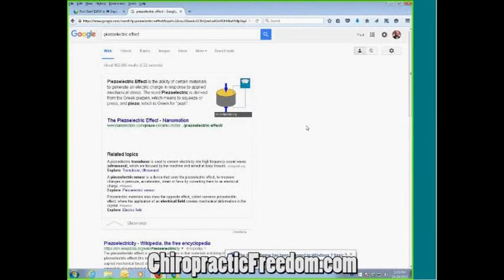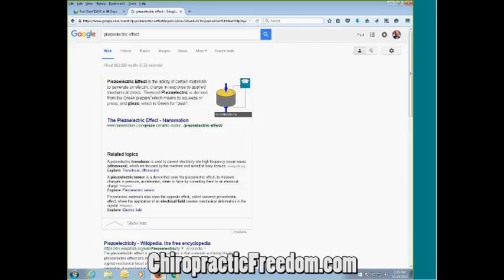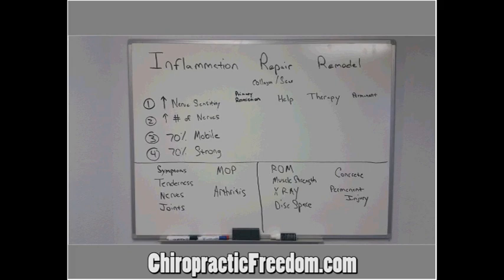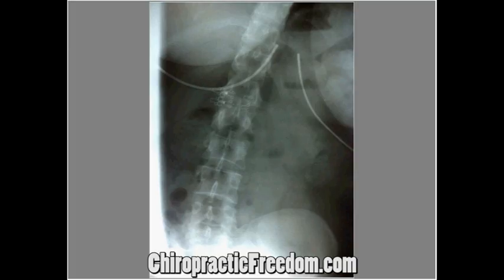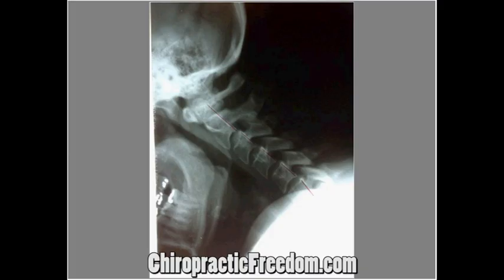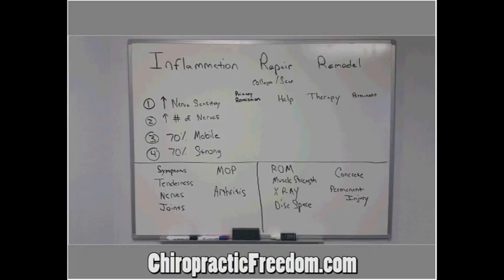4 The Science of the Chiropractic Adjustment